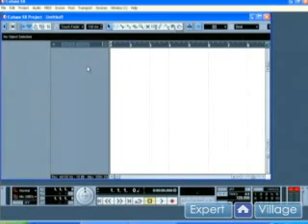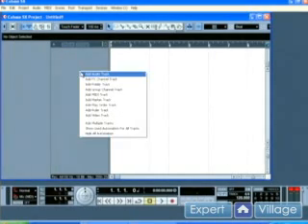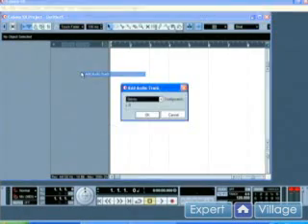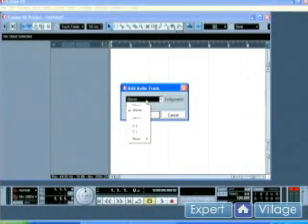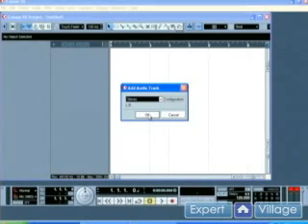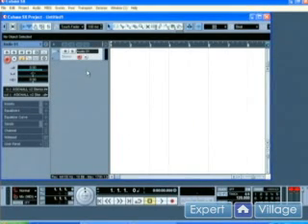How to Use Cubase Recording Software : How to Record Audio: Cubase Tutorial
Learn how to record an audio track with Cubase music recording software in this free online video tutorial.